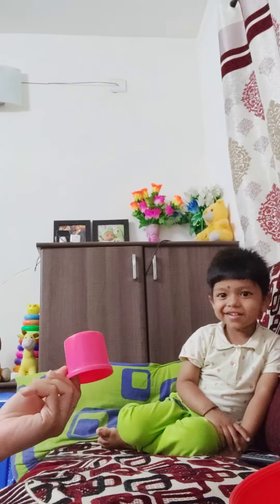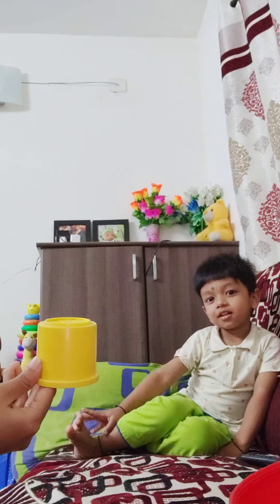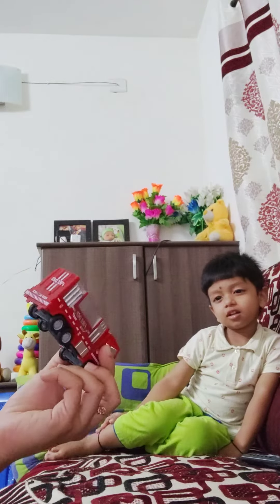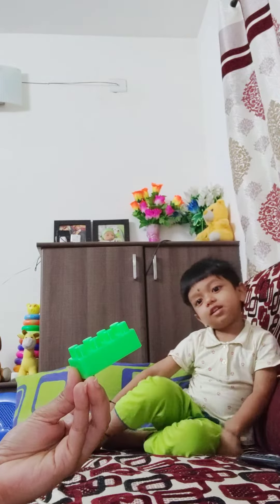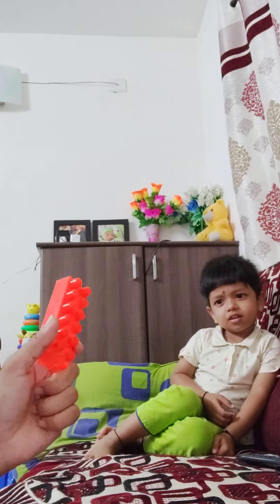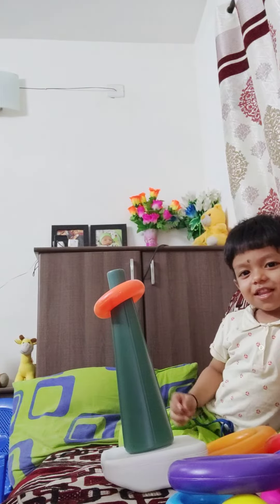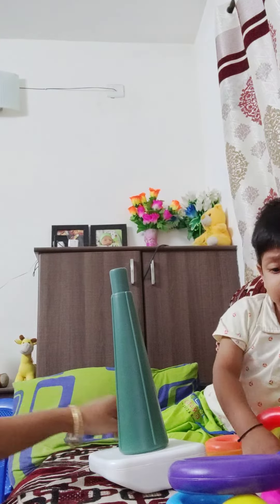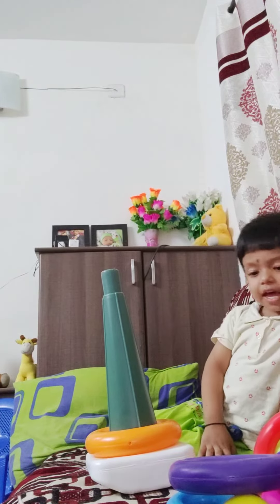Viaan smartly Telling colours name l 😳😳 minivlog Day- 53